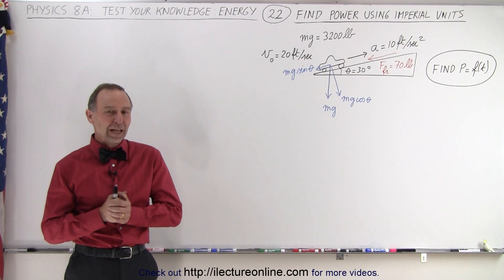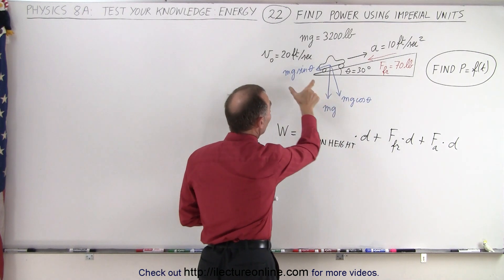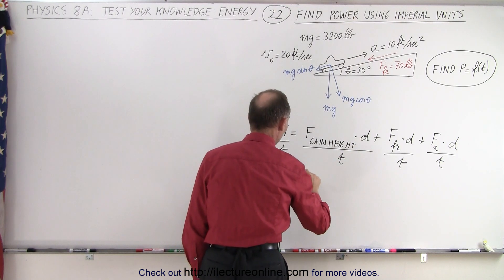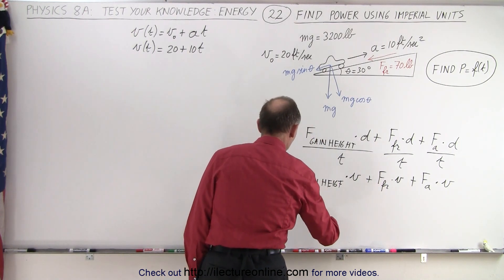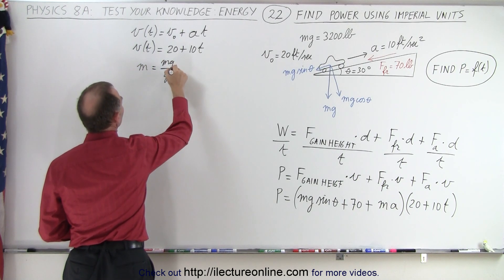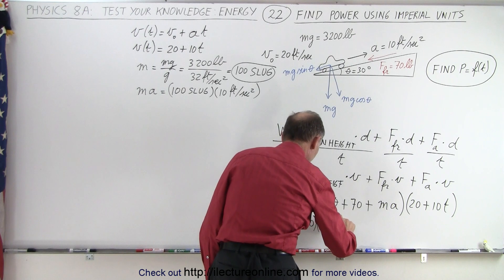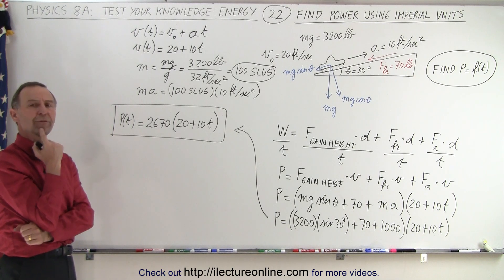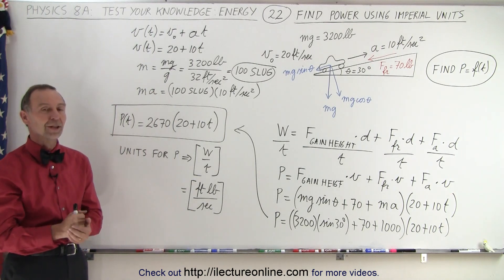Physics - Test Your Knowledge: Energy (22 of 33) Power=? Using IMPERIAL Units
In this video we will find power, P=f(t)=? of a car of w=mg=3200-lb traveling up a 30 degree incline with an initial-velocity, v0=20ft/s, frictional-force=70-lb, and an acceleration a=10-ft/s^2.